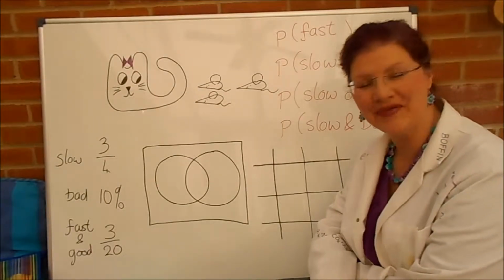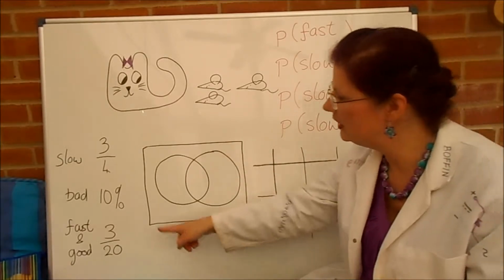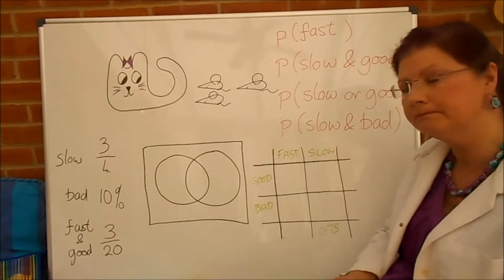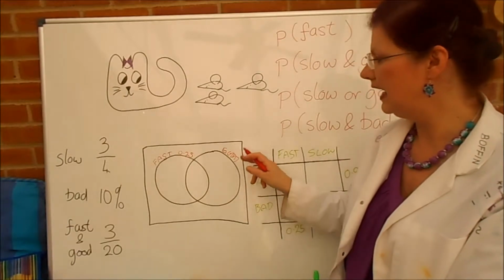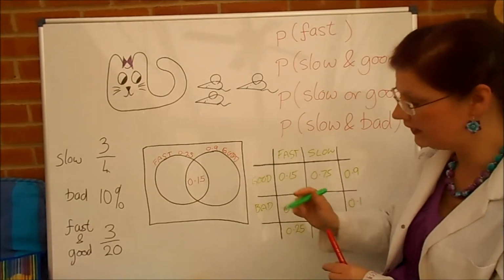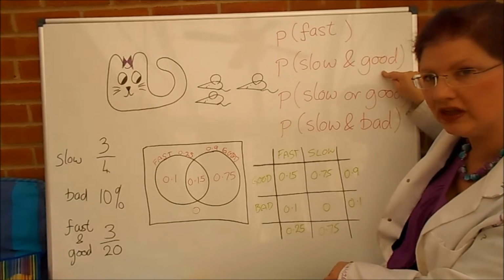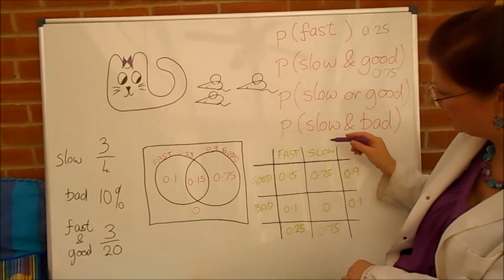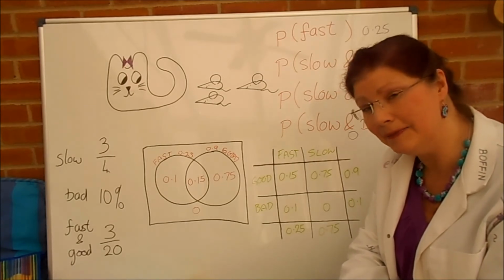GCSE 13 - Venn Diagrams - exam practice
Intersections, Probabilities, Venn Diagrams, Two-way Tables and everything you need to catch mice. Join Bathilda the Batty cat in this worked exam question from higher-level GCSE maths